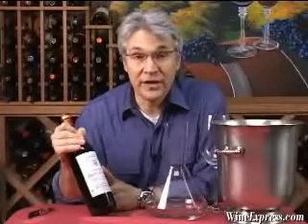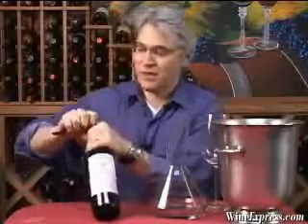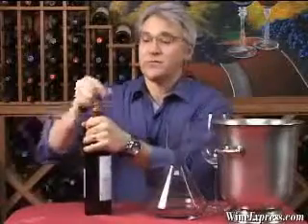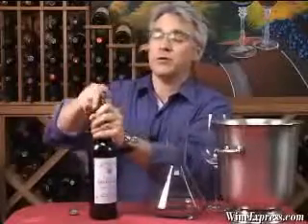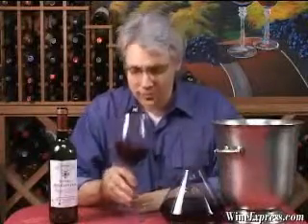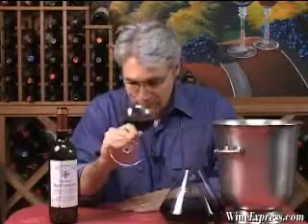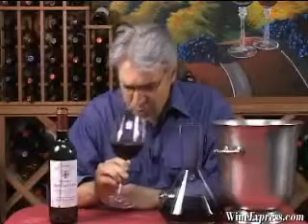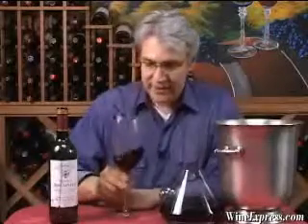Chateau des Capucins 2005 Lalande de Pomerol